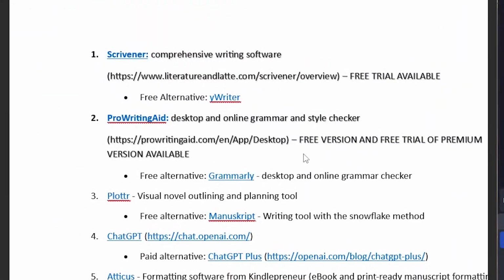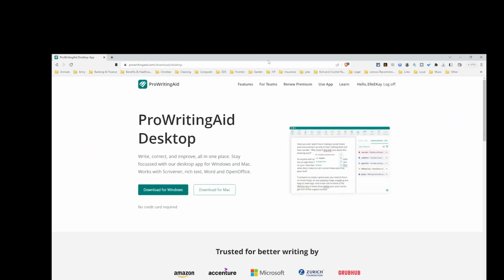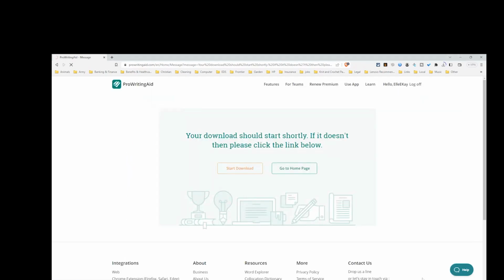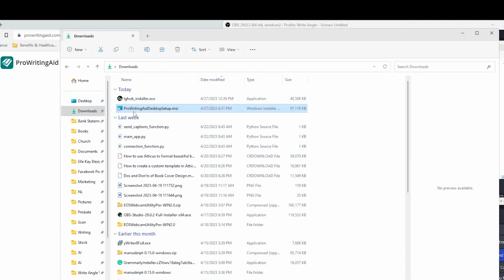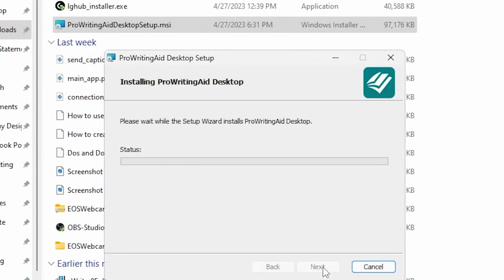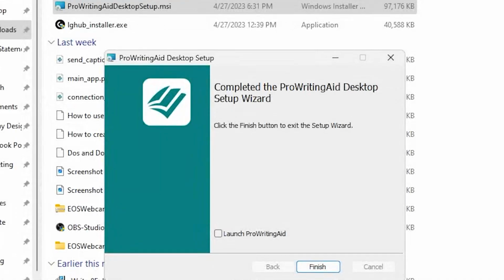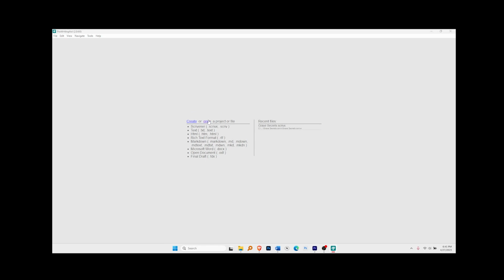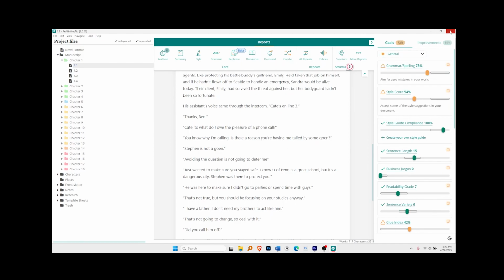ProWritingAid Desktop App: Installation Guide 🖥️✍️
Learn how to install ProWritingAid's desktop app on your computer with this easy-to-follow tutorial! ProWritingAid is an essential tool for writers, offering powerful grammar checking, style improvement, and editing features right at your fingertips. 🚀📚

Welcome to The Write Angle—where creativity and craft collide 🎨✍️

In this video, we'll guide you through the step-by-step process of installing the ProWritingAid desktop app, ensuring a seamless and efficient writing experience. Whether you're a Windows or Mac user, we've got you covered! 💻🍏

What you'll learn:

🔹 How to install the app on Windows and Mac computers
🔹 Navigating the user interface and key features
🔹 Tips for maximizing the benefits of ProWritingAid

Don't let grammatical errors and clunky prose hold you back from creating your best work. Install ProWritingAid's desktop app today and level up your writing game!